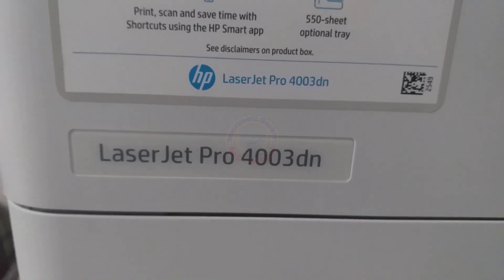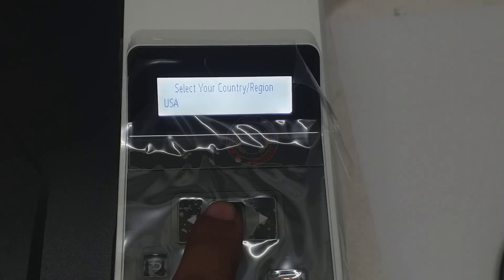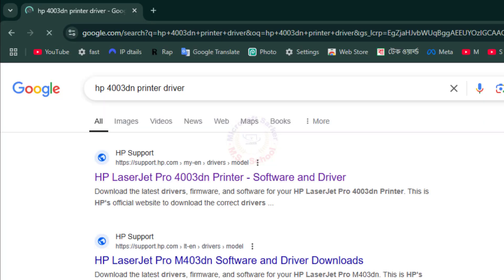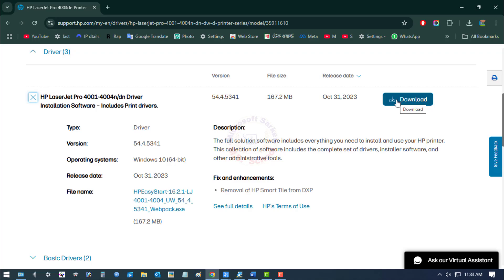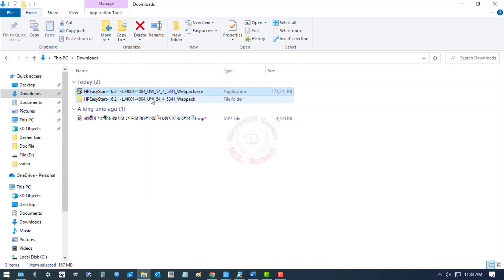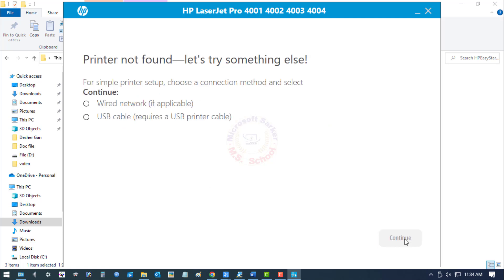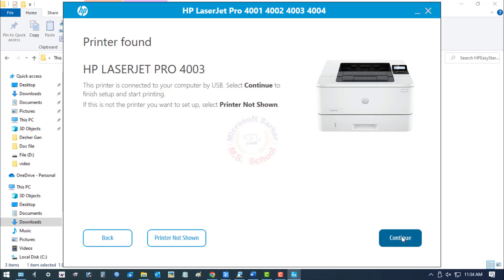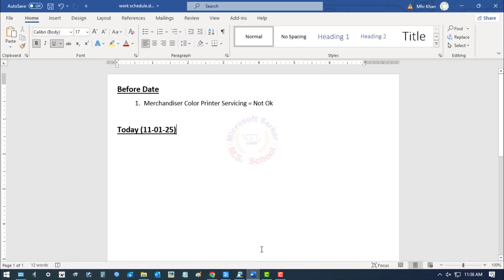How to Download and Setup The Printer HP LaserJet Pro 4003dn by USB Connection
How to Download and Setup The Printer HP LaserJet Pro 4003dn With a USB Connection|Printer.

Today, I will show you  How to set up the HP LaserJet Pro 4003 by USB.

Timestamps:
00:00  Intro
00:29  Download and installed the printer by USB
02:06  Outro

1. Press the Power button to turn on the printer.  will display on the printer control panel.
2. Press the right arrow  on the control panel to select Language and Country/Region.
3. and Connect the printer to your computer using a USB cable

Step 1
Download and installed the printer by USB

1. go to your computer screen open any browser and hp laerjet pro 4003dn and press enter. hp laserjet pro 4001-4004 dn  driver installation software   so click download, I've already downloaded the driver, so go to the download folder.

HP_LaserJet_Pro 4003dn_With_a_USB_Connection